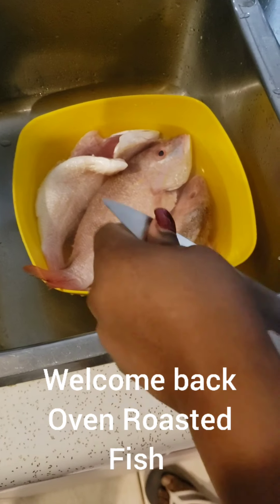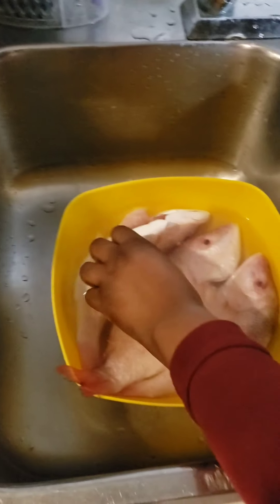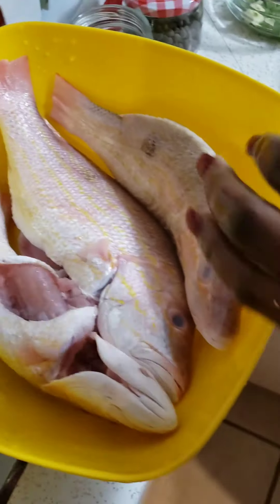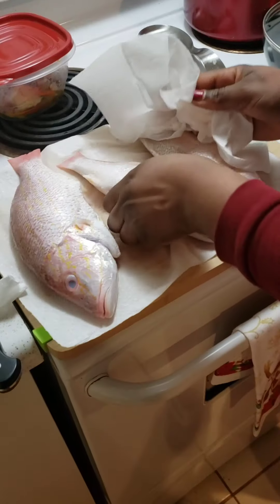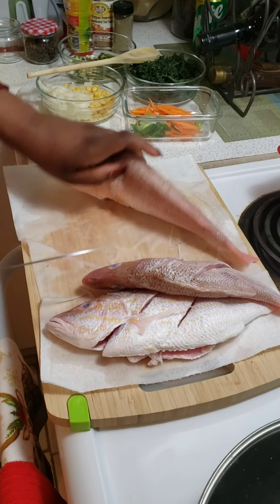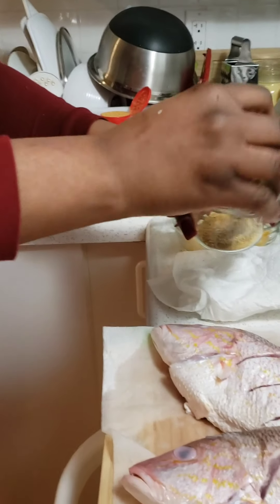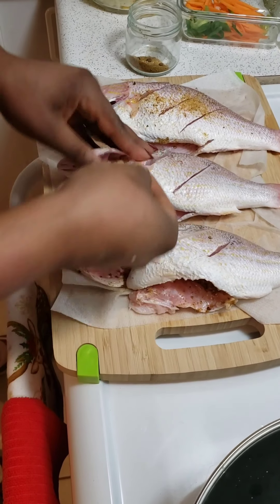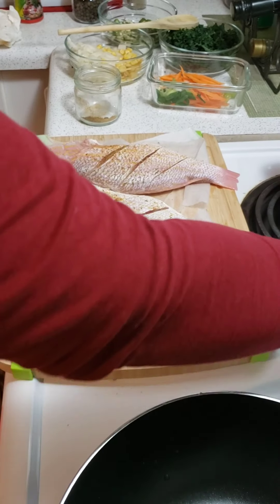Making Oven roast fish- Snapper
Oven roasted fish stuff with vegetables.

3 Snapper Fish
1 dish of chopped kale
mixed seasons- all purpose, fish season, pimento seeds.
1/2 cup of corn
1 chopped carrot 🥕
1/2 chopped orka

Try this dish 😋